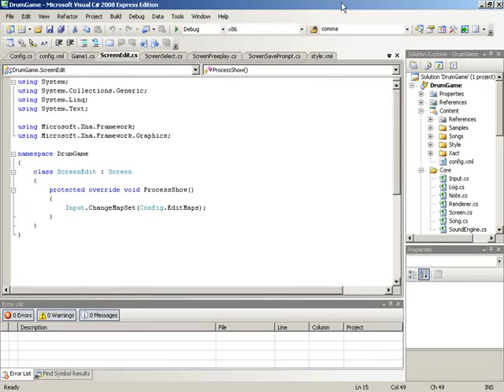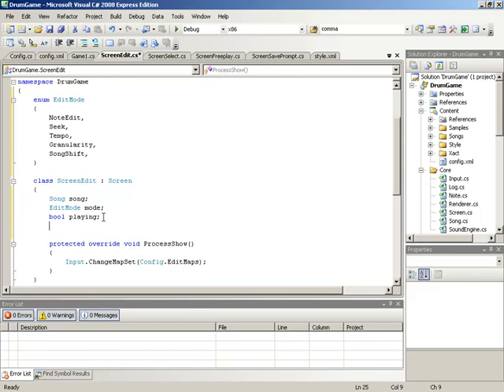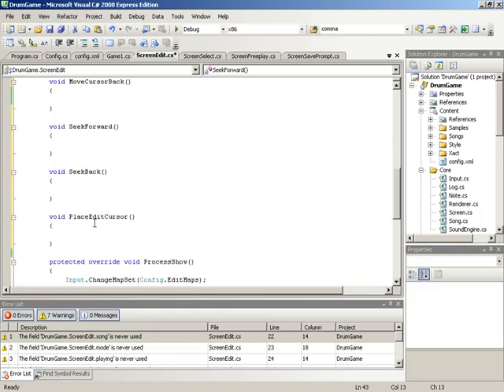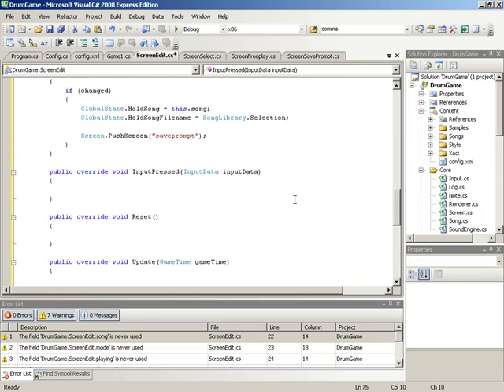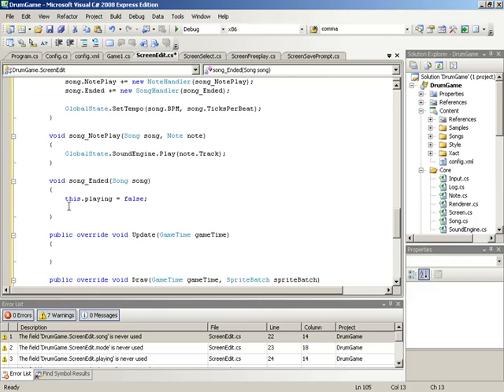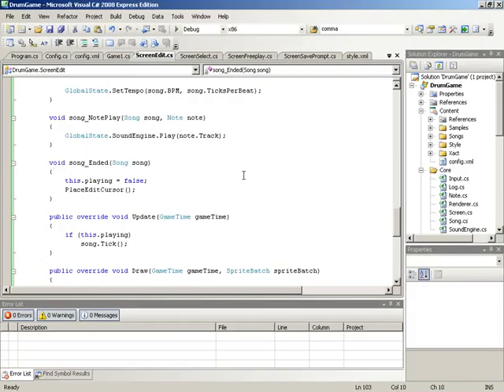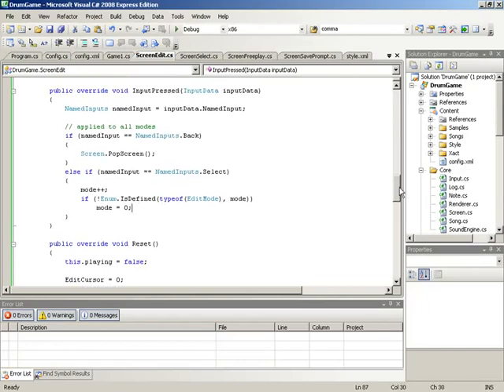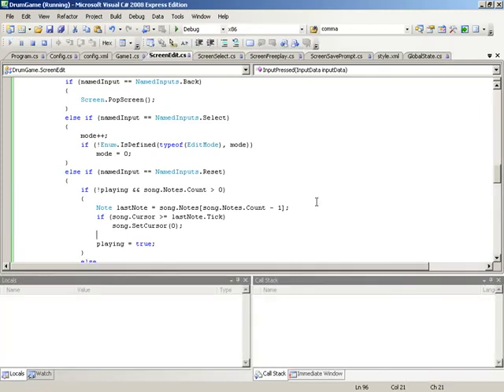🔴 Song Editor Basics • Drum Game (cf. Guitar Hero®) • XNA and C# Game Dev • MonoGame • (Pt. 74)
Learn XNA (MonoGame) C# Programming - Drum Game (cf. Guitar Hero® / Rock Band®) - Song Editor Basics.

In this video, we start adding the base functionality needed for Edit Mode. The first thing we need to address is the various input modes used in the game.